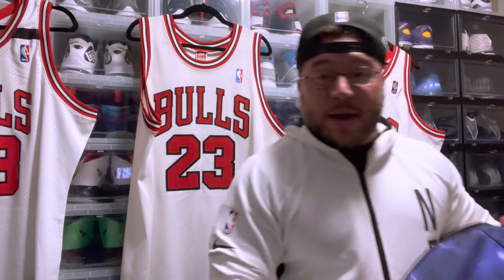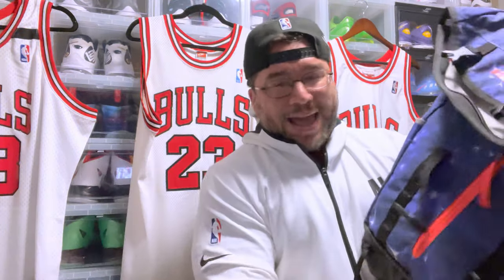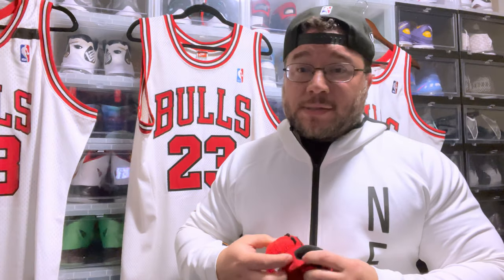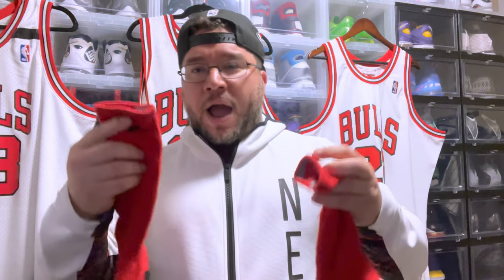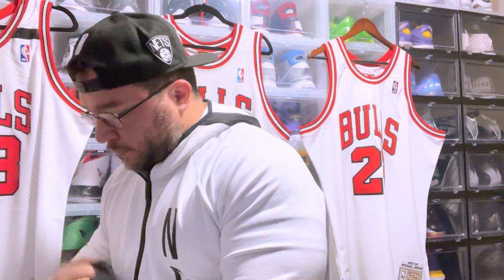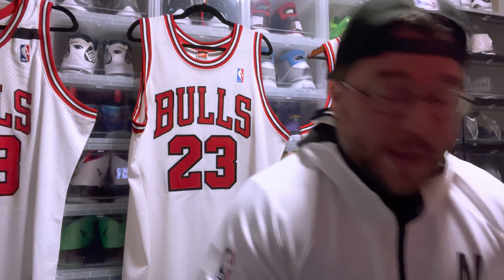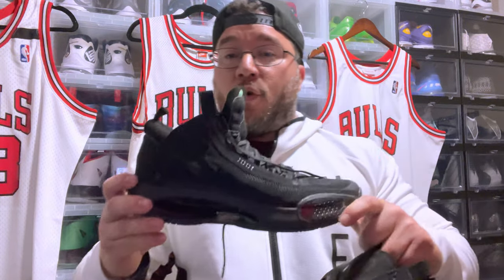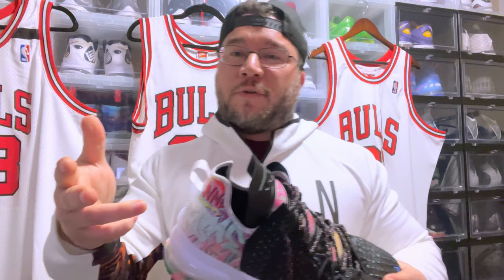My Basketball Gear 🏀⛹🏻🎒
What’s up guys , do y’all Hoop? If so you would like to check This video out as I show you some of my ball gear. Hope you enjoy the video!